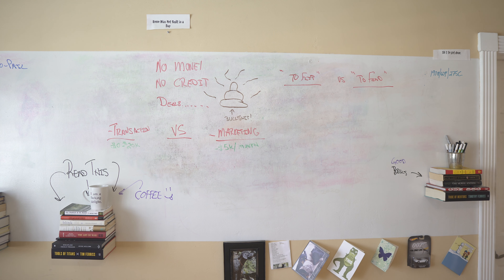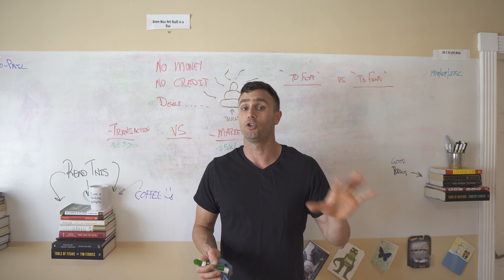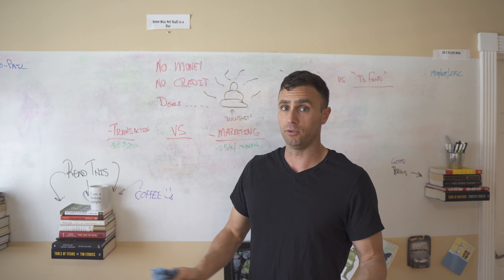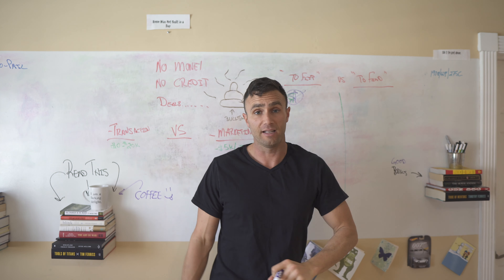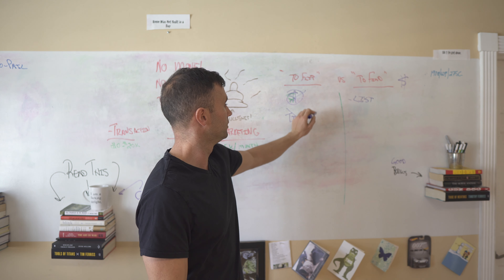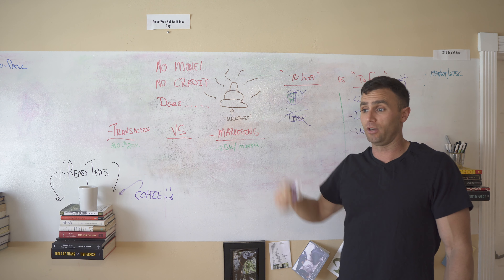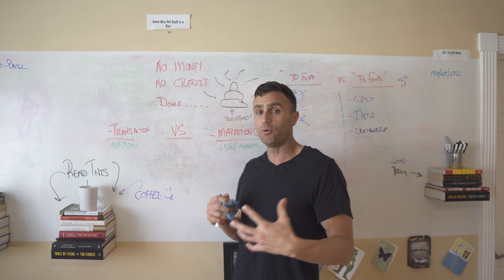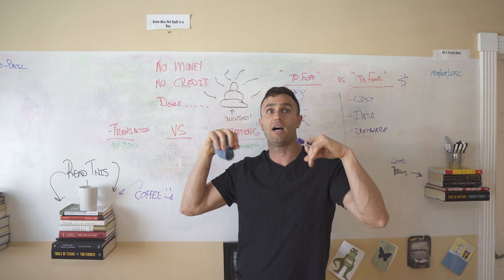No Money Down Deal Myths...Busted!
In this video, I explore what REALLY happens on these "no money down" deals that so many people talk about.   Spoiler - they aren't all real.